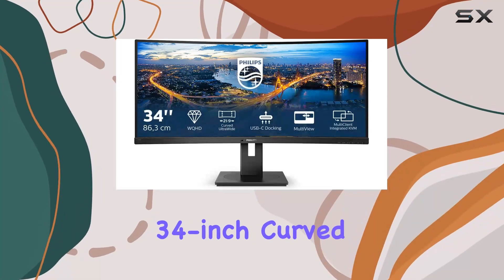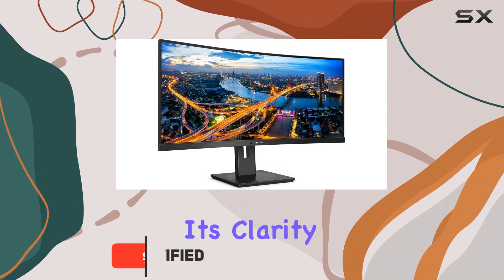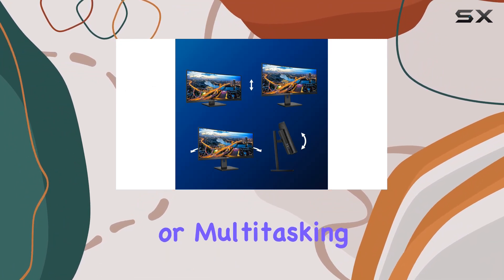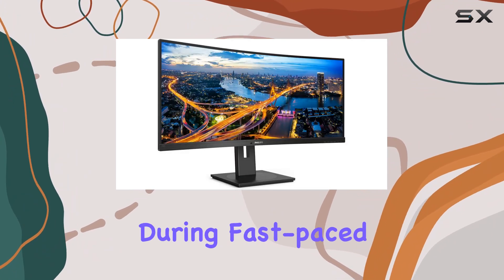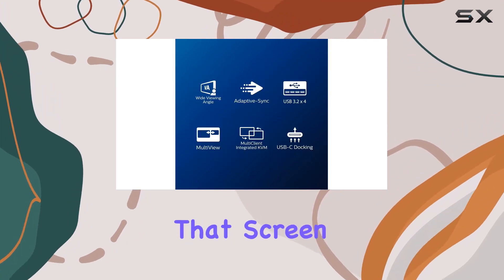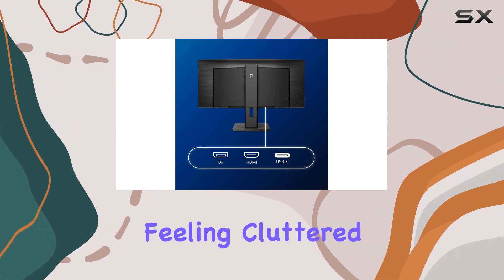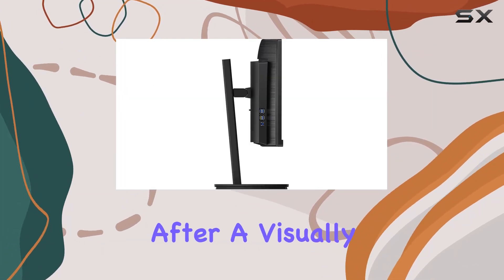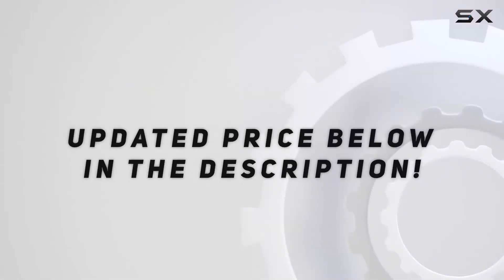Immersive Philips 34 Curved Monitor Review - WQHD Display & USB Connectivity!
0:00 Intro
0:06 Review

Things that we mentioned in this video:
Monitor 34 LCD VA : B07YSC72Y2